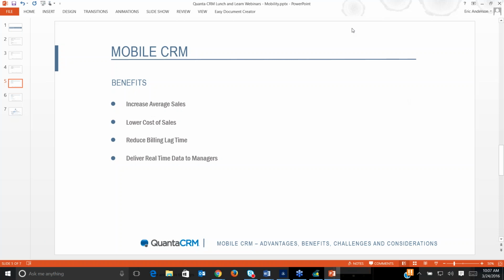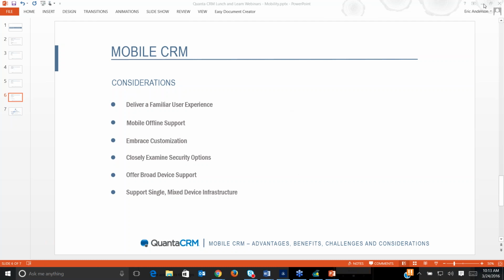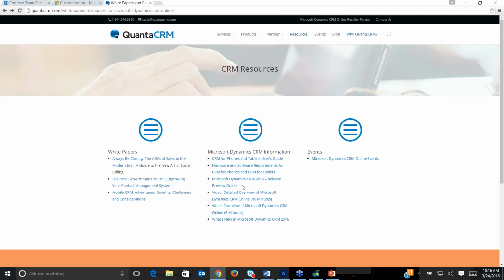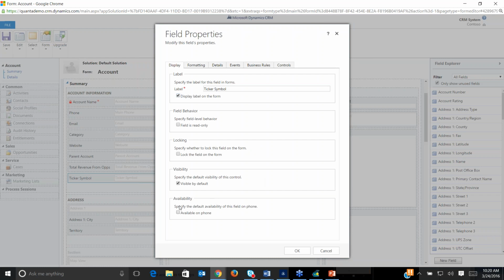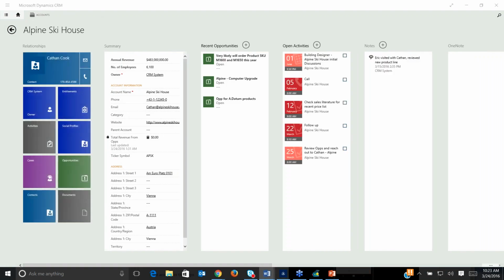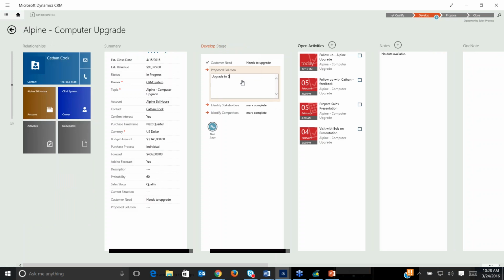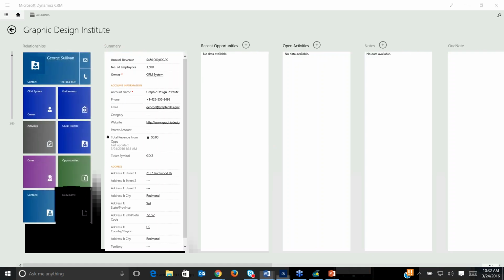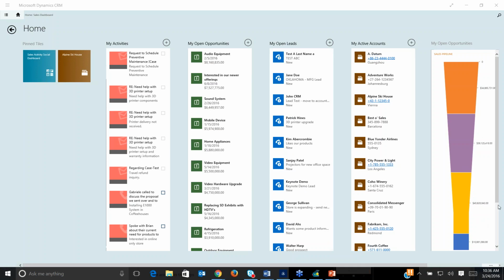Dynamics CRM Online Mobile CRM Webinar from QuantaCRM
Workforce mobilization has become a key competitive requirement for most organizations seeking to create greater intimacy and presence with customers.

However, enabling mobility is more than just providing laptops, tablets and mobile phones to users and sending them out into the field.

It’s about selecting the appropriate technologies and developing the right user experience so users can be productive and take advantage of this new work paradigm.

This is why extending key business applications like CRM to increasingly ubiquitous smartphone and tablet environments, like Android, Apple iOS and Windows Phone devices, has become critical to successfully tapping into your mobile workforce.

This webinar will walk you through the emerging mobile CRM landscape to help you better understand the benefits you’ll reap from deploying a mobile CRM solution, as well as the key requirements you’ll need to consider to successfully move forward with your mobile CRM initiative.

Azamba believes that CRM done right can transform your business – make you more efficient, more effective, and more profitable.

Microsoft Dynamics CRM Online can help you outmaneuver the competition, get out in front of the pack (and stay there), and deliver consistent, high-quality experiences to your prospects and customers each and every time.

Our passion is to help you maximize your return on your CRM investment and reach these goals.

Azamba helps companies who:
- Are just beginning to evaluate CRM solutions
- Own Microsoft Dynamics CRM Online but need assistance
- Are looking to move forward with Microsoft Dynamics CRM Online and are looking for a proven and dependable partner
- Are Microsoft Partners looking to help their customers with CRM

Your success is our focus.